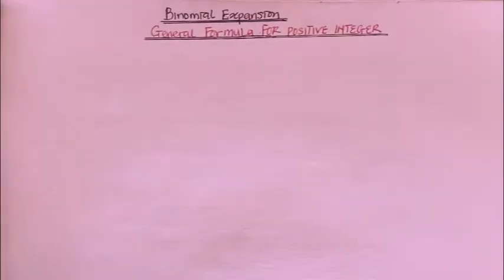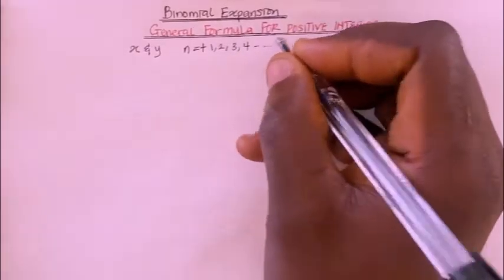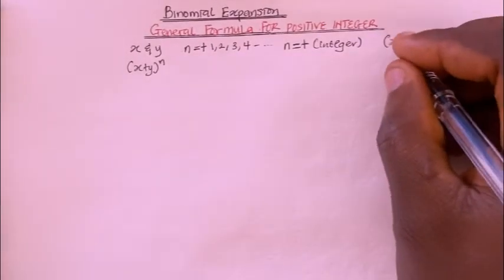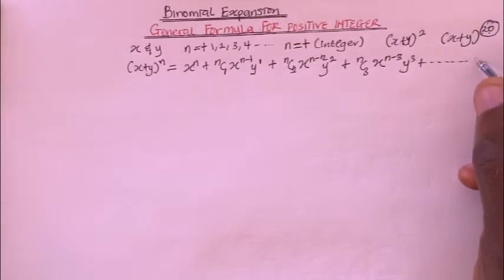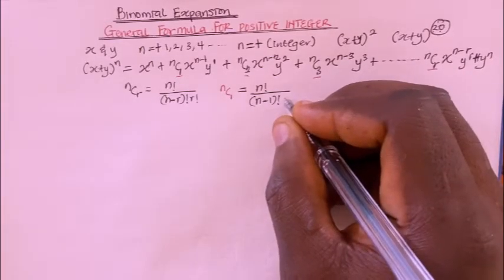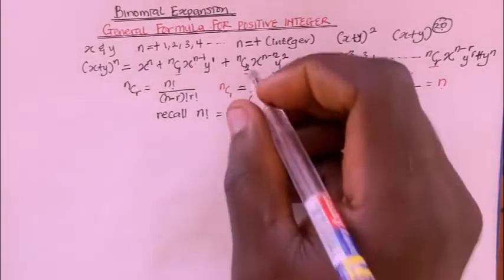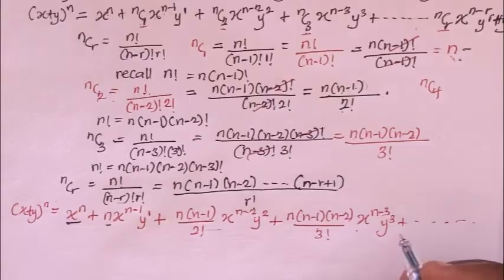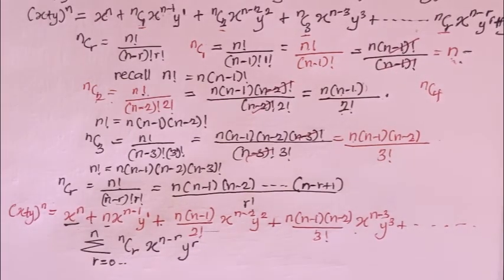Mastering Binomial Expansion for Positive Integers: Step-by-Step Guide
In this video, we break down **binomial expansion for positive integers** using the Binomial Theorem. You'll learn how to expand expressions like (a + b)^n) with clear explanations and real-life examples to help you fully understand the concept. Whether you're preparing for exams or looking to sharpen your math skills, this tutorial covers everything you need to know, including calculating binomial coefficients and applying the formula. Perfect for high school and university students, this video simplifies complex math concepts to make learning easy and fun.